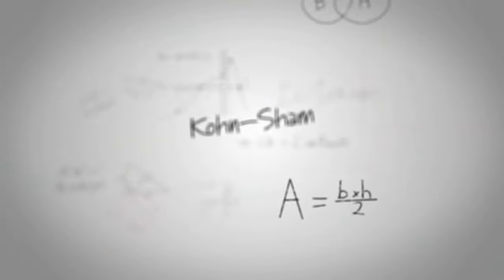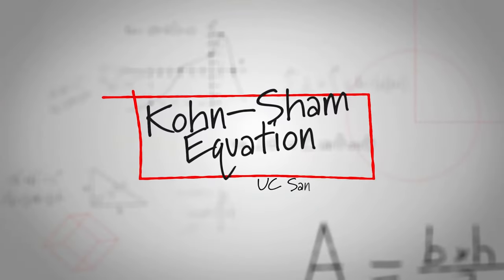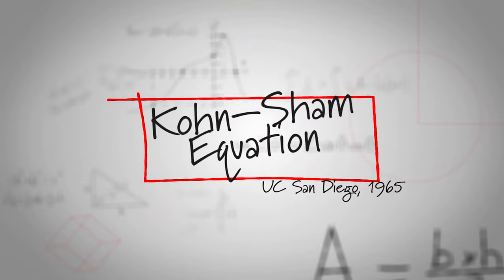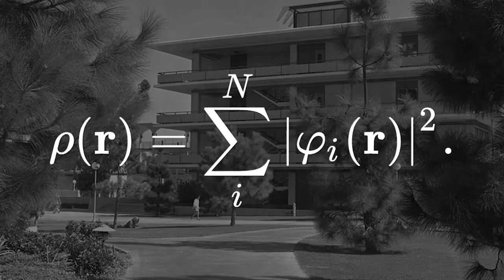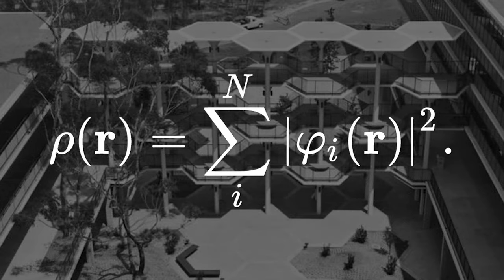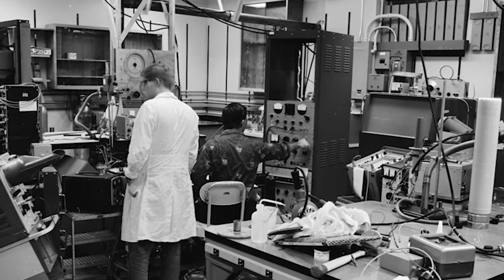2023 Revelle Medalist: Lu Jeu Sham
The Revelle Medal is the highest honor given by the chancellor to a retired or emeriti UC San Diego faculty member.

A world-renowned theoretical physicist, Lu Jeu Sham first came to UC San Diego in 1963 as a postdoctoral scholar. During his time here, he worked with many notable researchers, including Walter Kohn. Together, they created the famous Kohn-Sham equation, which laid the foundation for density functional theory (DFT). This equation made computations of complex material properties possible and has transformed the way quantum materials research was performed. DFT has had long-lasting implications across science and medicine, particularly in new materials design and drug discovery. In addition to his groundbreaking physics research, Sham also served as chair of the Department of Physics and dean of the Division of Physical Sciences. He is a member of the National Academy of Sciences and Academia Sinica, Taiwan. Among his many distinguished accomplishments, he has been named a Guggenheim Fellow, a Bernd T. Matthias Scholar and a fellow of the American Physical Society, the American Society for Advancement of Science and the Optical Society of America. He also received a Lamb Medal for Laser Science and Quantum Optics.